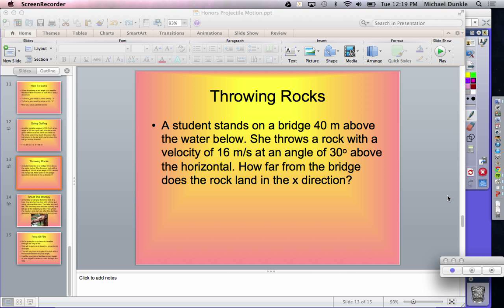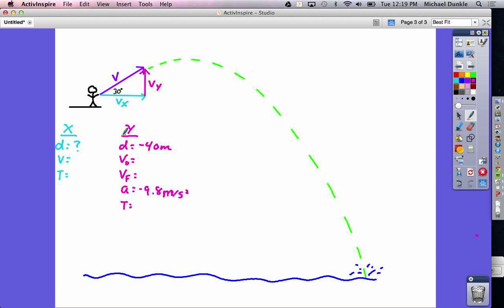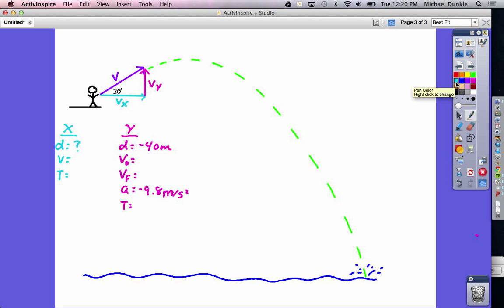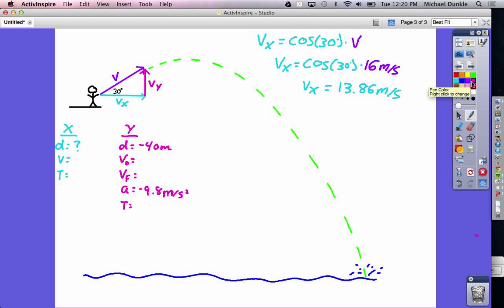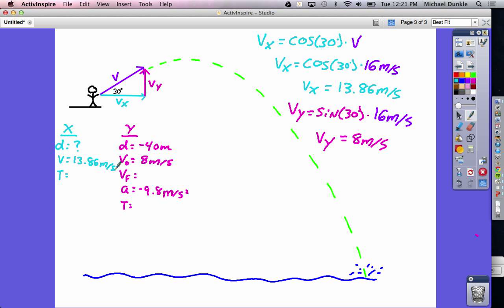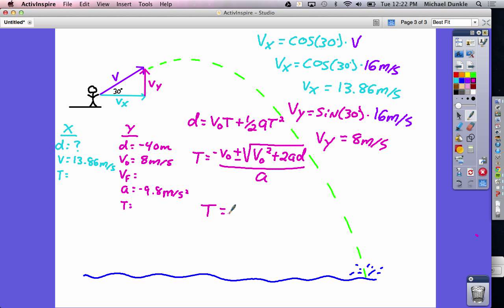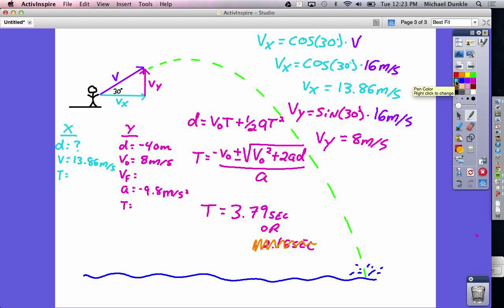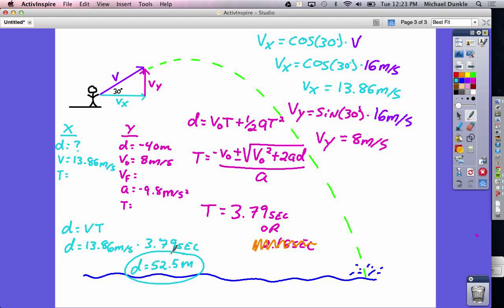Throwing Rocks Answer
Answer to the Throwing Rocks example from the notes